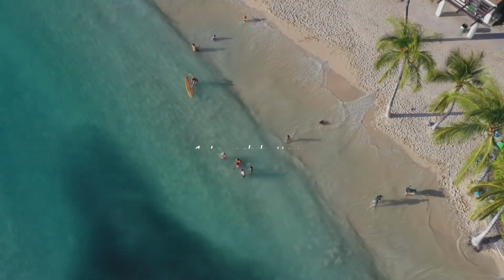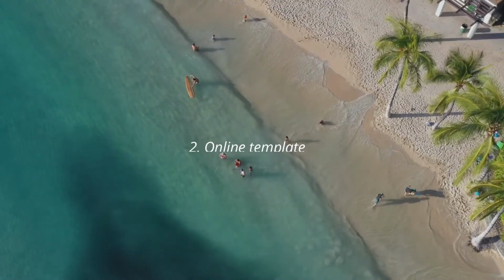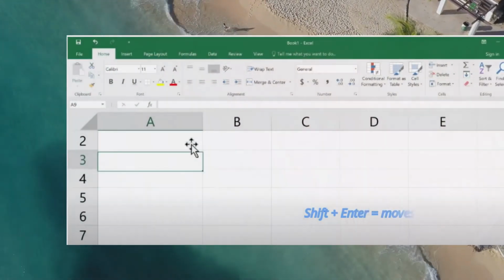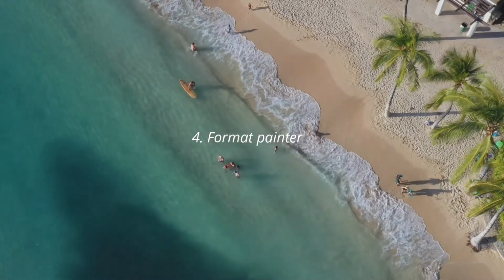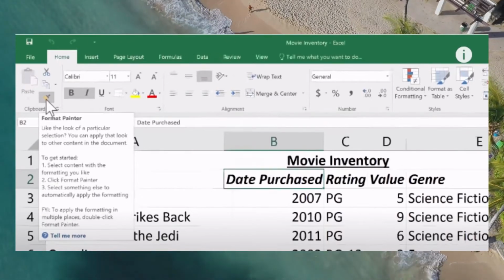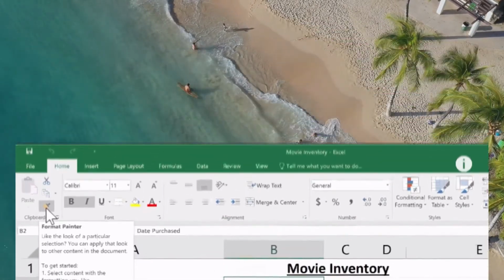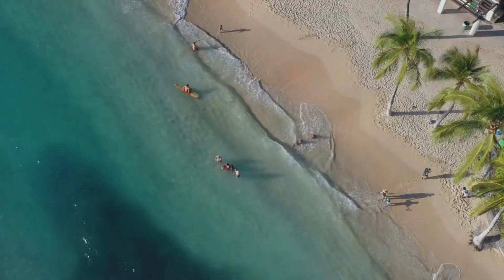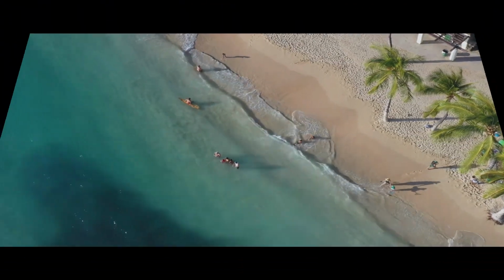5 most useful tools in Excel | GEES Assessment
Assalamualaikum and good day,

I am Nurbahirah. This video was done to fulfill the Protege - GEES requirement for the GEES15 Batch. We are given several link to watch as our material for this video.

Wish you have a great day.